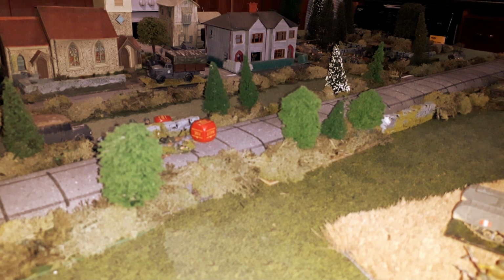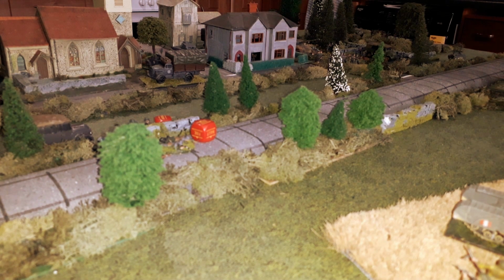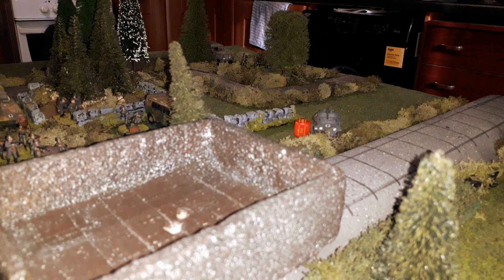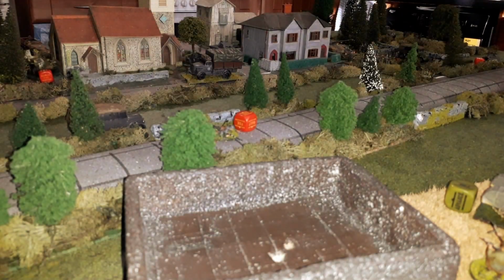Rapid Fire Reloaded Battle of Mouen 1944 Briish Turn 4 Part B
Sorry about the sound, never set the music to low. :D